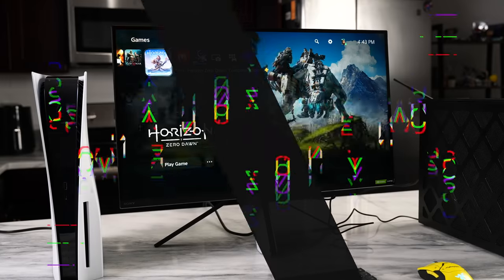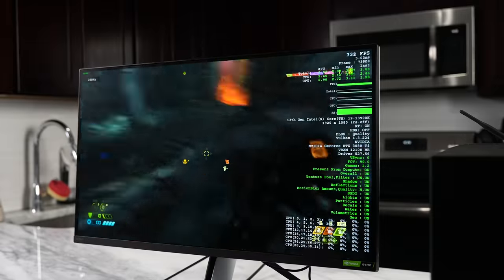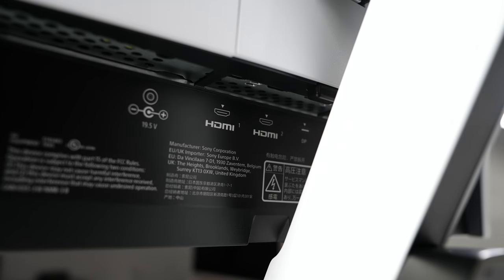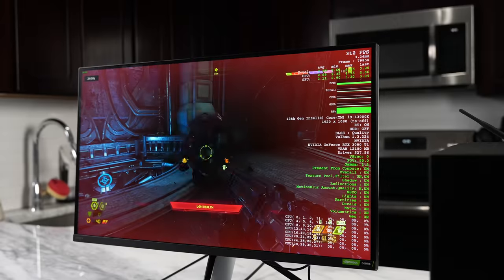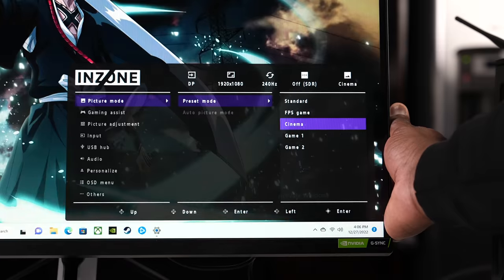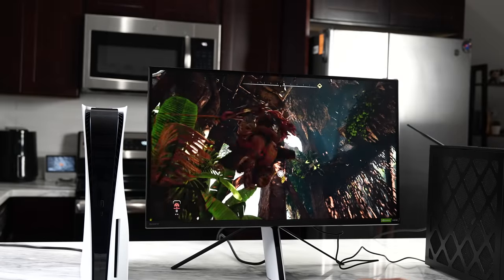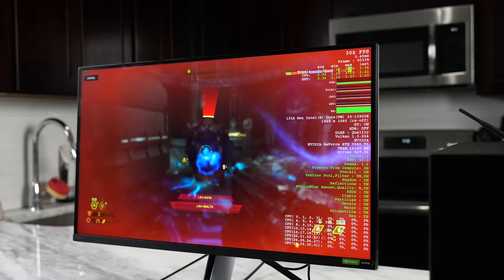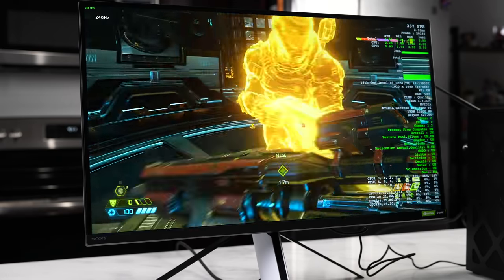The Official 240hz PS5 Gaming Monitor | INZONE M3!!!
The sony INZONE M3 is a 27-inch 1080p monitor at 240hz refresh rates that brings in a built-in KVM with full PS5 support. what more can you ask for.